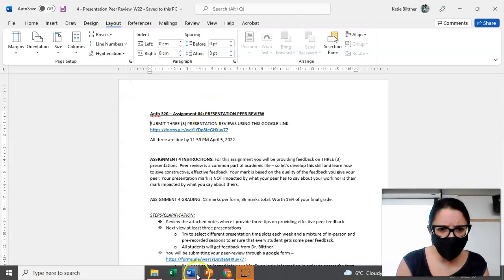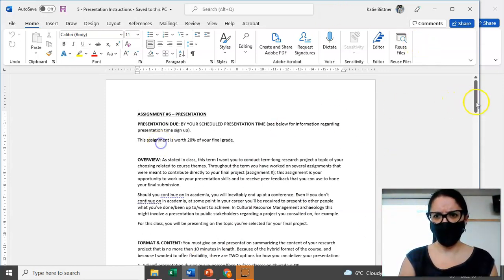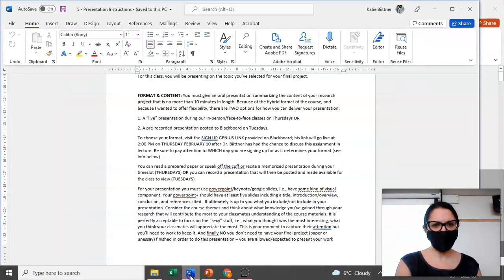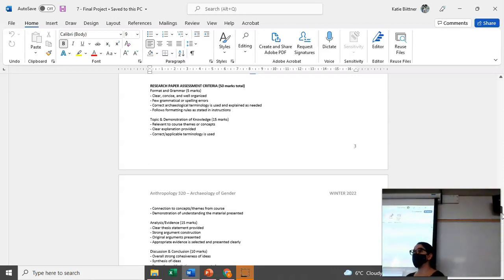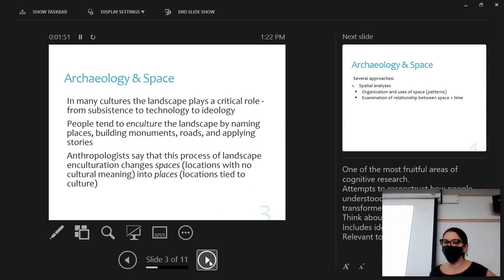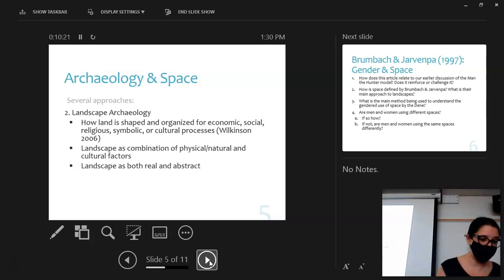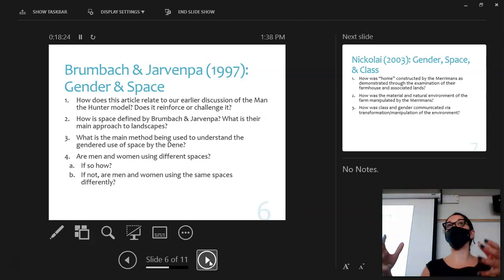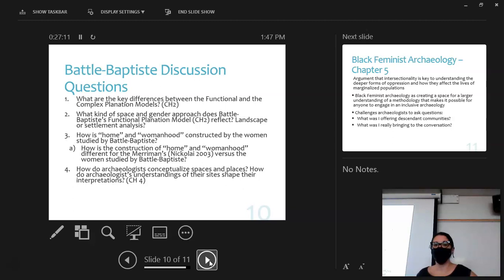Anth 320 Space & Gender Lecture Recording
This recording is of our in-person lecture from February 17, 2022. Remember that Dr. Biittner had many technical issues so the quality is...well at least she was able to recover what she thought was lost...